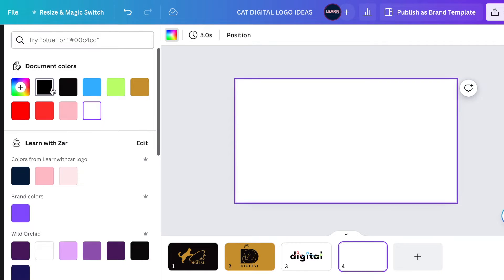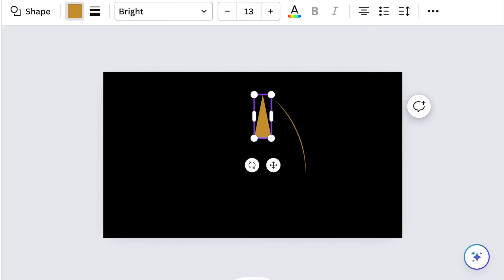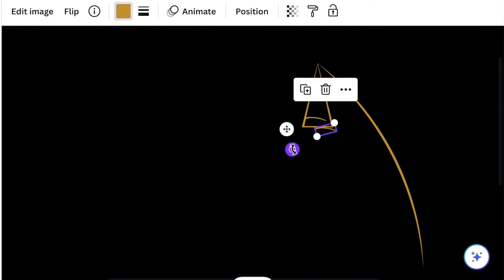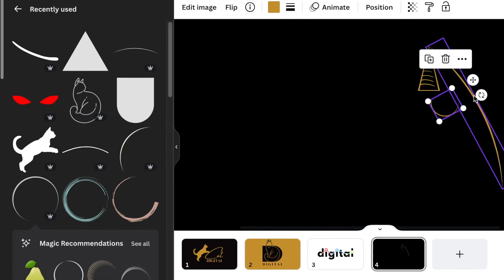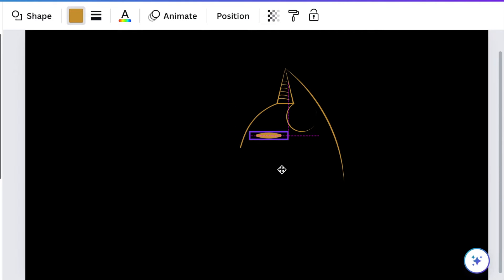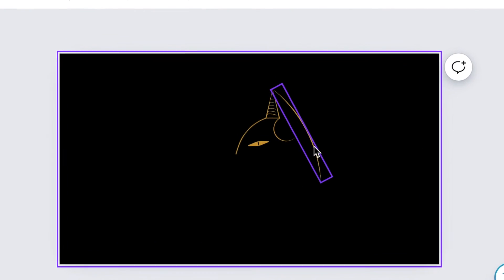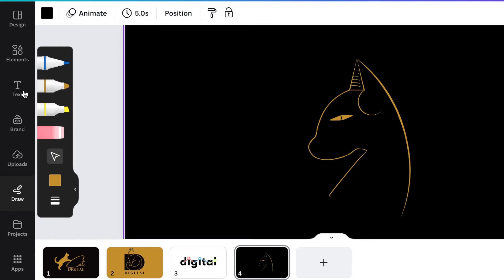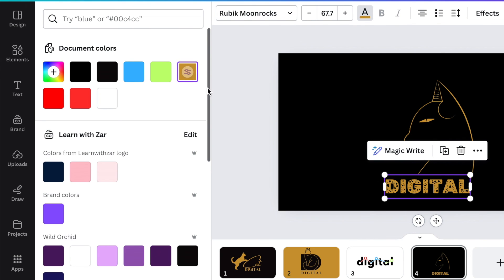Canva's Draw Tool & Curved Shapes for this Cat Digital Logo Idea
Using Canva we are giving @overfavoured four ideas in Part One and Part Two.

Timestamp:
00:00 Intro
00:17 Change Background
00:25 Add 1st Curved line shape
01:00 Add a triangle to create an ear
02:43 Create an earring
03:29 Create the face with a curved line
04:01 Create an eye
05:15 Extend the Cat's back
05:55 Use the Draw Tool to finish the design
06:45 Add Text

MY RECOMMENDED TOOLS:
Descript Online video Editor – All your video and audio editing needs